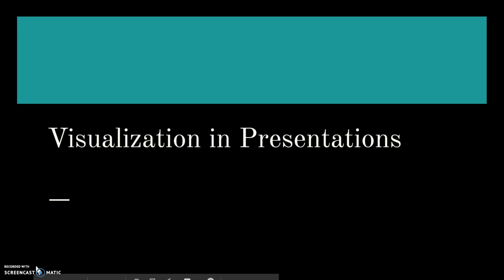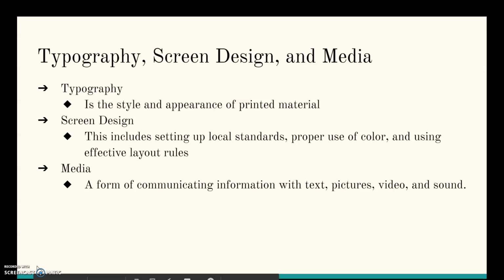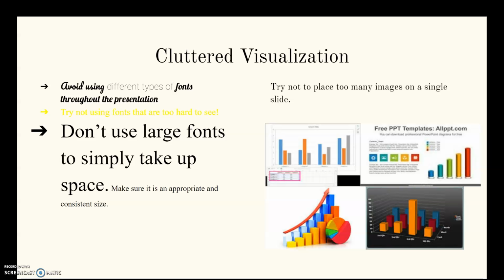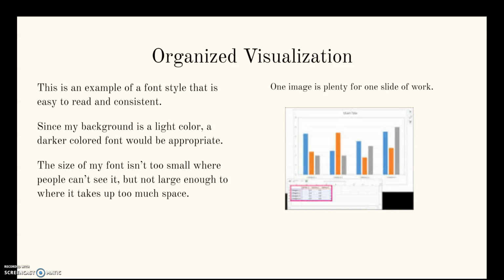MIT 822 Assignment 3